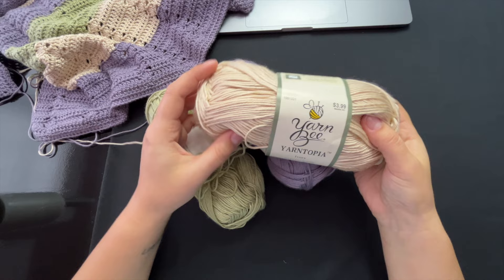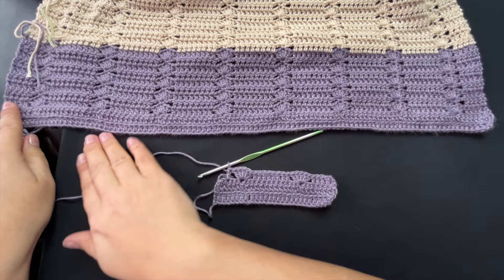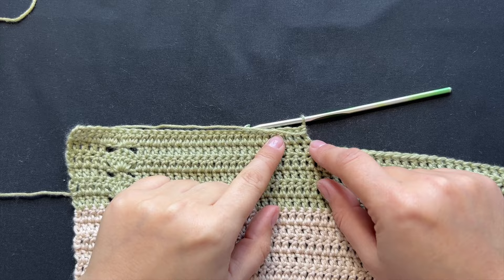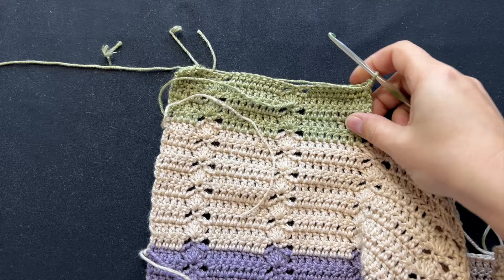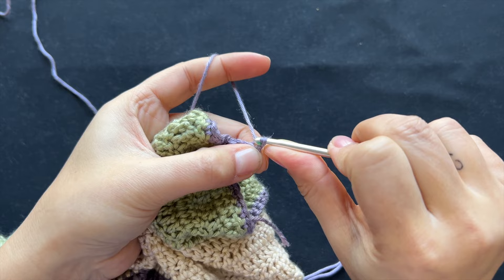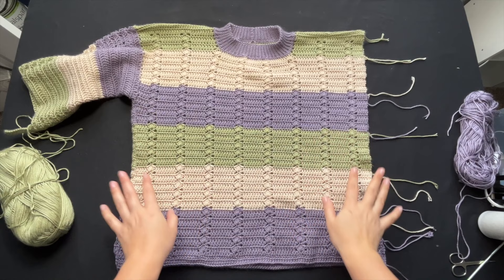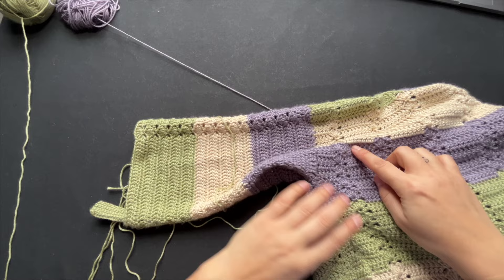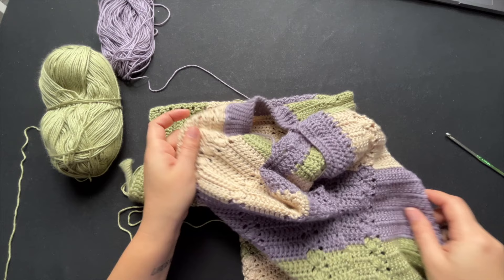Simple Stitch Crochet Sweater Tutorial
Crochet sweater/top. Adjustable sleeves.
Difficulty: intermediate to advanced. Heavy on designing details rather than on stitch. The pattern uses chain, single crochet, double crochet. Unfortunately, no written pattern.